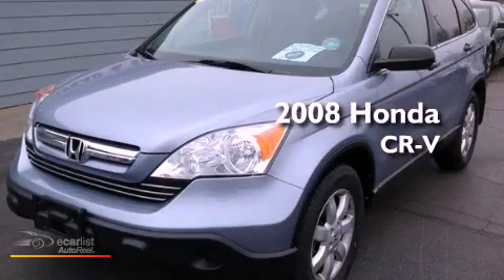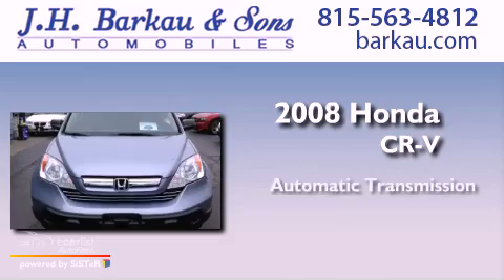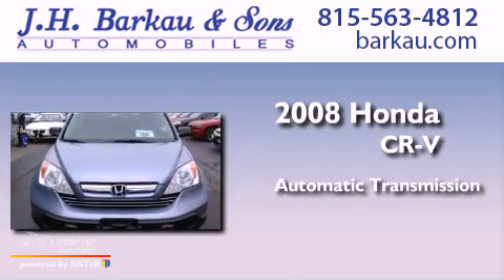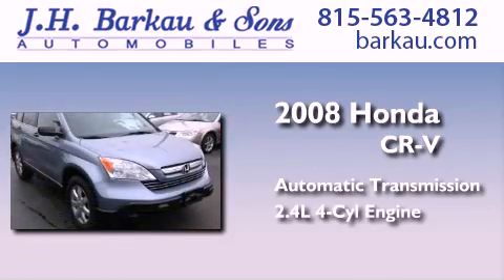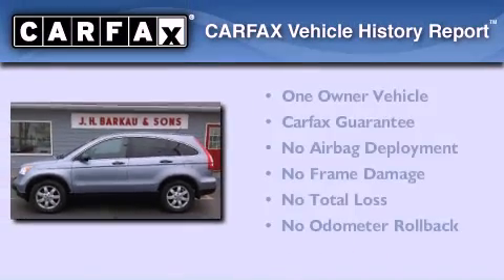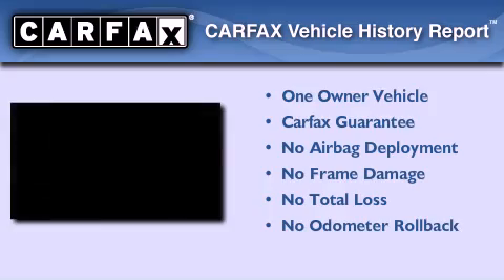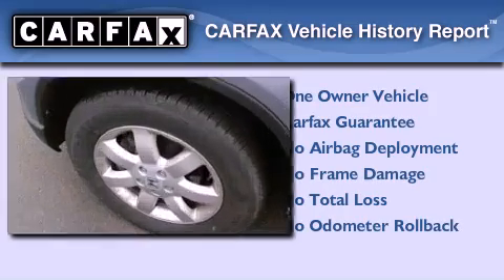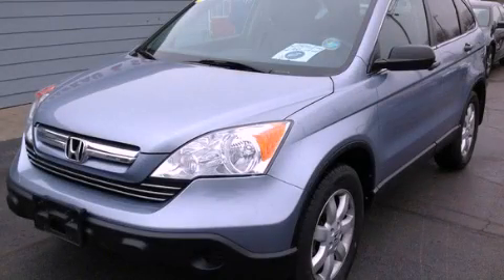2008 Honda CR-V Cedarville IL 61013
Year : 2008
 Make : Honda
 Model : CR-V
 Engine : 2.4L DOHC MPFI 16-valve i-VTEC I4 engine
 Trans . : Automatic
 Exterior : Blue
 Miles : 88,374
 Interior : Other

 200 N. Stephenson